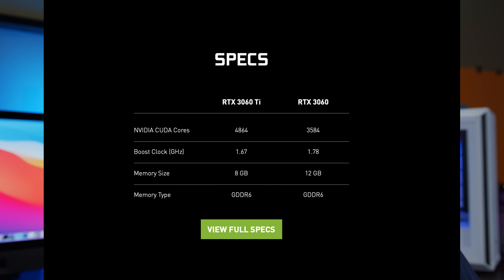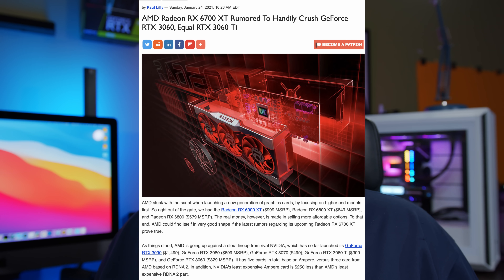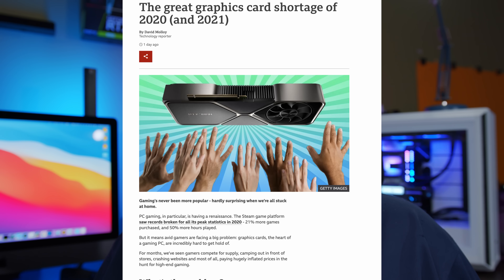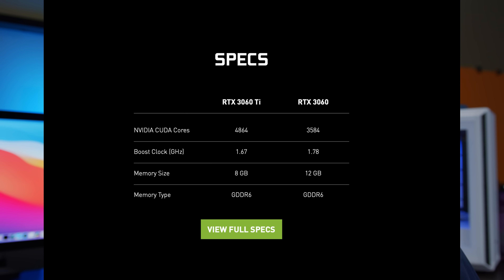Here Comes MORE "NO STOCK GPUs!" Nvidia RTX 3060 Vs AMD RX 6700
Let's talk about the 3060, RX 6700, and the 3060 ti  as well - one of these may be a better choice, and stock will also play a huge role in which one you actually end up getting.

00:00 Intro, Smash that Like button!
00:37 3060, 3060 ti, and 6700 - MSRP are not real prices
01:20 Both 3060 and 6700, 12GB of VRAM
02:14 More Vram isn’t always better, performance has proven to be better with GDDR6X faster Vram
03:00 First, stock and availability - how’s it looking?
03:30 3090 is sometimes easier to find in stock due to the high price
04:15 AMD availability limited so far, even more than Nvidia
04:48 Performance of the 3060, 6700, and even the 3060 ti
05:10 the RX 6700 should be close  or faster to a 3060 ti, and faster than the 3060
06:30 If performance without ray tracing or DLSS is the metric, the 6700 will win vs 3060 and possible 3060 ti
06:40 Ray Tracing/DLSS is important, but I prefer on it on the higher end GPUs
08:22 DLSS is proving to be very good, on all levels of GPUs, so keep that in
08:43 Pricing - the 6700 should cost more than the 3060 and 3060 ti, but is it worth it?
09:26 Which GPU should you get?
09:50 Stock will be a big determining factor
10:45 Don’t forget the 3060 ti, it’s a better GPU than the 3060, even with less VRAM